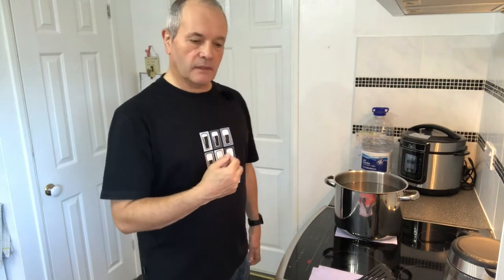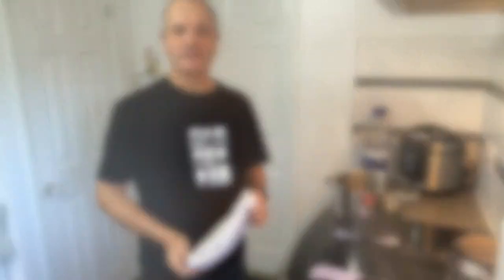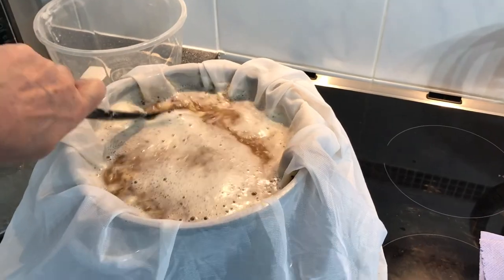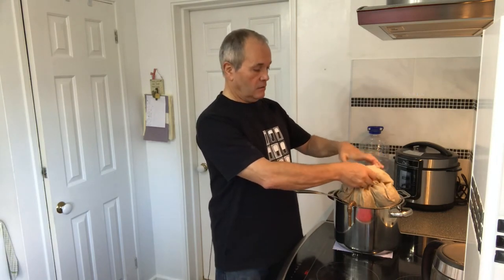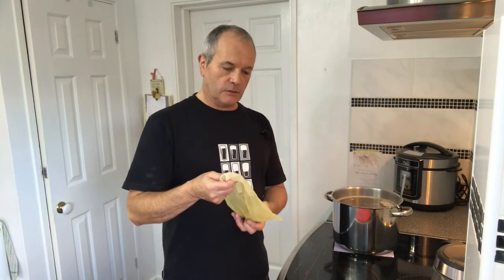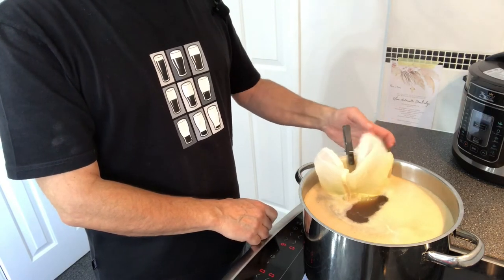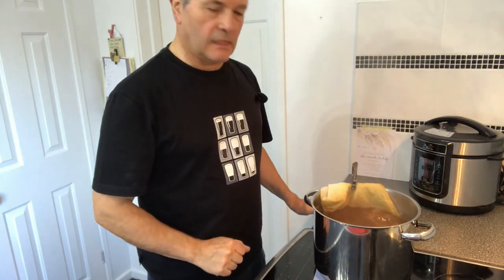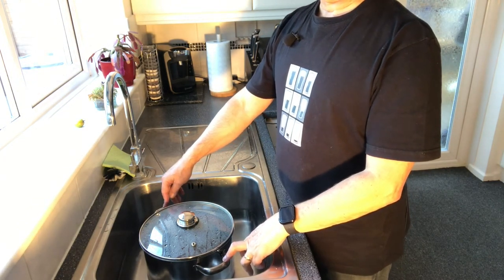Brewing beer. Make a Medium Pale Ale using Cornflakes in the All Grain method to make your own beer.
How to Home Brew Beer, making a Medium Pale Ale using Cornflakes from my home made recipe using the All Grain method.
This recipe was created using an online recipe calculator at Brewgr.com.
(with thanks to Brewgr)

This recipe uses Maris Otter Malt as a base and Medium Crystal malt for some colour and flavour. The cornflakes were added after a trial run with some crunchy nut cornflakes and I really liked the flavour so I used cornflakes but without the nuts this time.

My previous video will show you the basic equipment you will need for simple Home Brewing

Medium pale ale recipe:
For 5 litres
900g Maris Otter malt (72%)
200g Medium Crystal malt (16%)
100g Pale malt (8%)
50g Plain supermarket cornflakes (4%)

9g East Kent Goldings hops @60 min
5g East Kent Goldings and
5g Perle hops@ Flame out with 20min steep before cooling

Fermentis Safale S-04 Yeast (30% of dry packet)
Ferment for approximately 7 to 10 days before bottling.

List of Equipment needed:
Pot (Mash Tun)& kettle
Plastic Spoon
Grain & Net bags
Thermometer
Hydrometer or Refractometer
Sanitiser (ChemSan)
Tubing, Bottling Wand and Funnel
Hops
Fermenter
Bottles, Capper & Caps